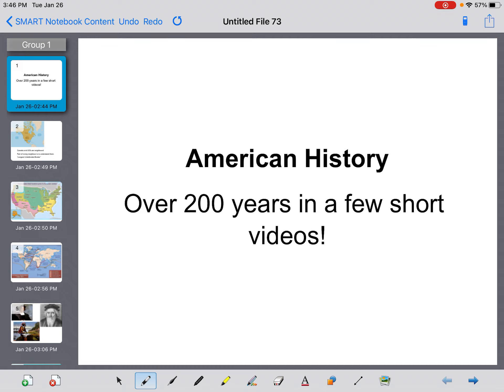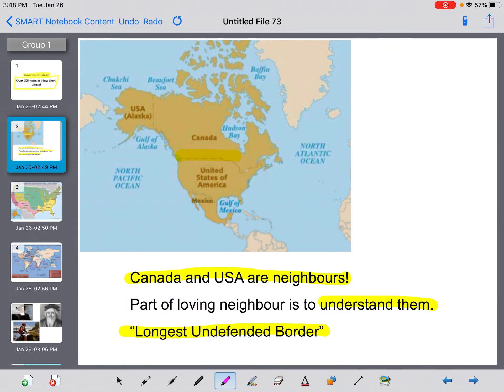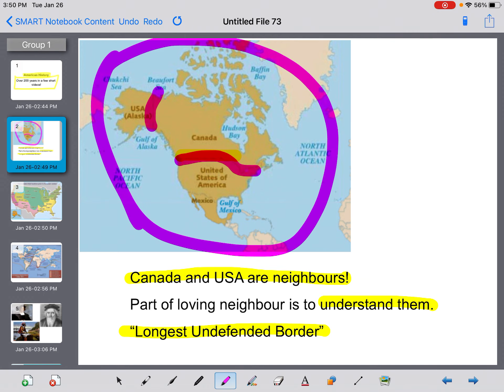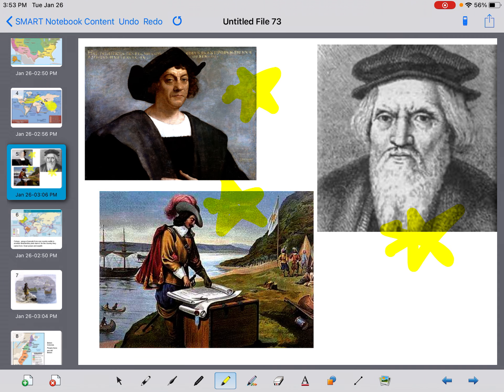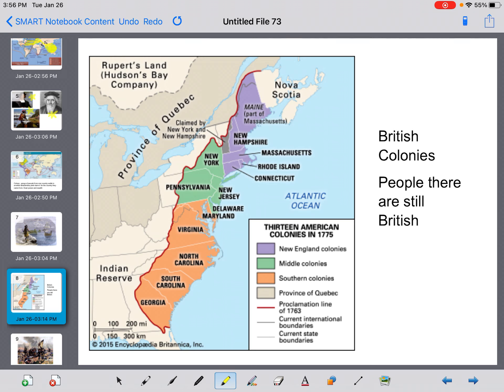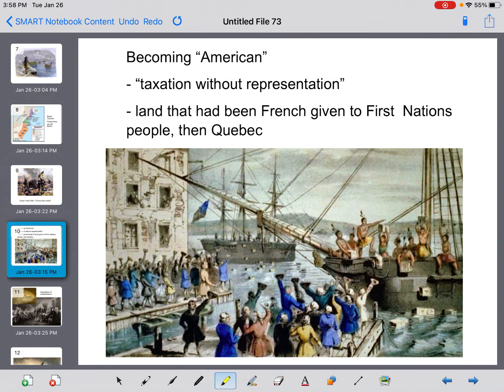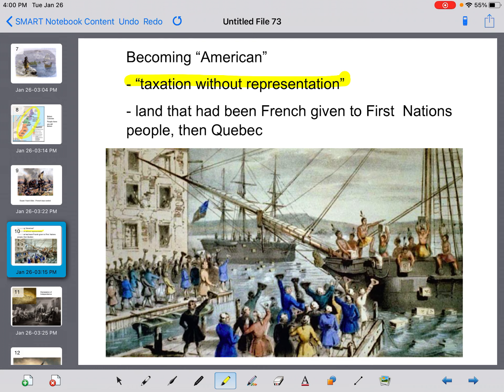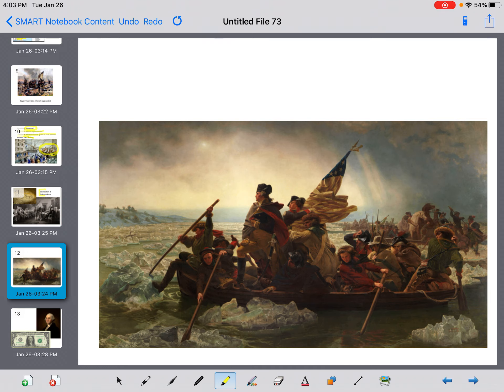American History Part 1